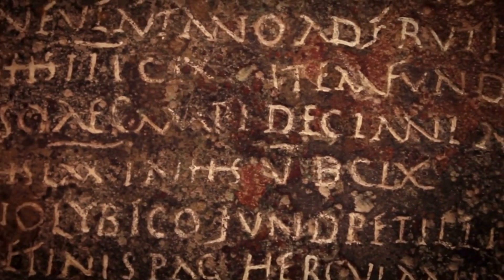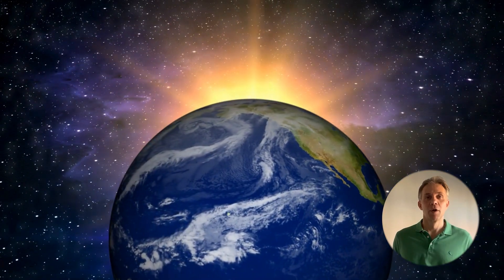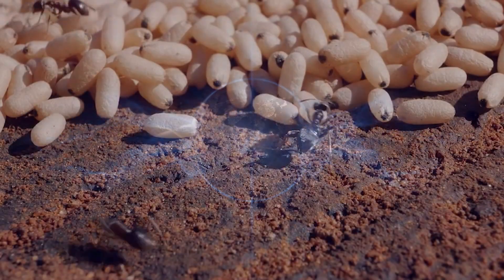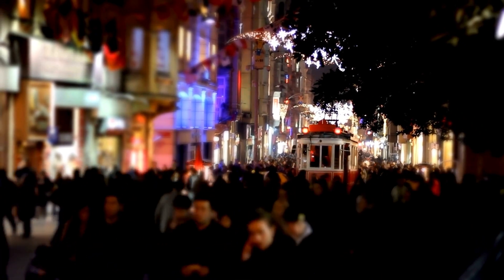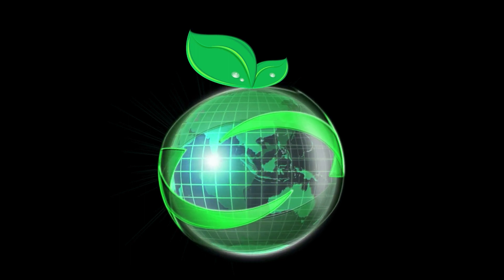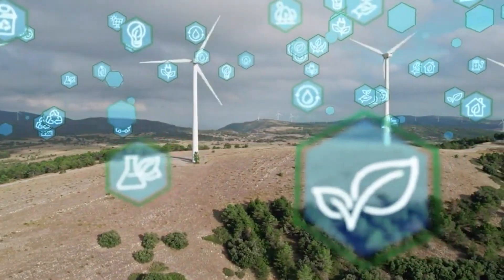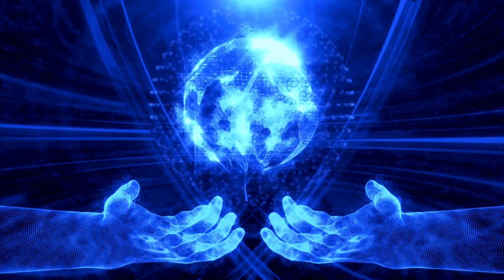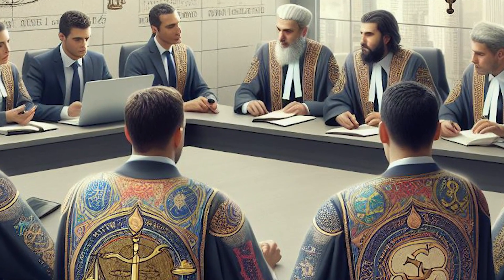Will the Earth sustain us? Prehistory to Space: Human Evolution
This video takes us on a journey from prehistoric times to today's 7.8 billion inhabitants, exploring how wars, revolutions and technological innovations have shaped population growth. We'll discover the impact of agriculture and the Industrial Revolution on demographic expansion, as well as the influence of migration on genetic diversity. The analysis goes further, discussing the growing ecological footprint and the future possibility of space colonization as a solution to overpopulation. In the end, we are invited to reflect on the sustainable future and contribute ideas on how we can coexist with our planet in a balanced way.